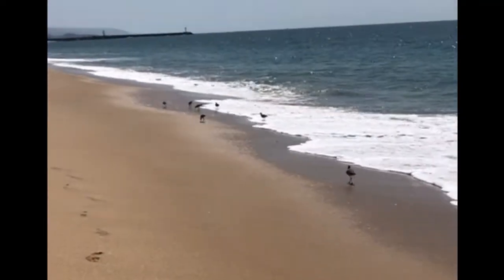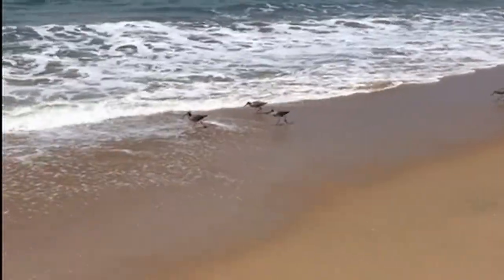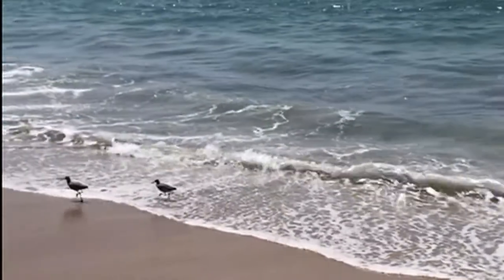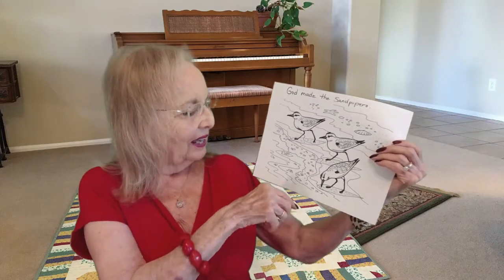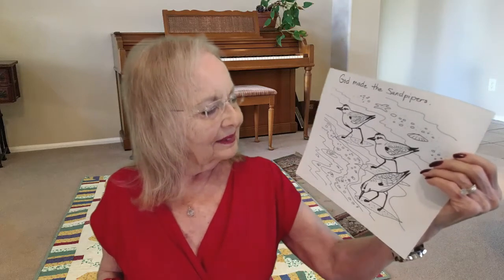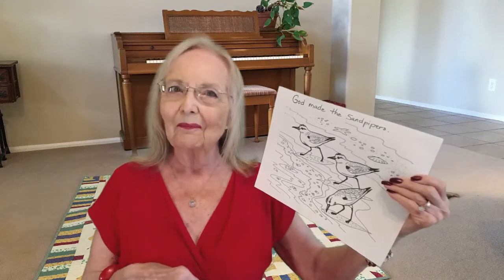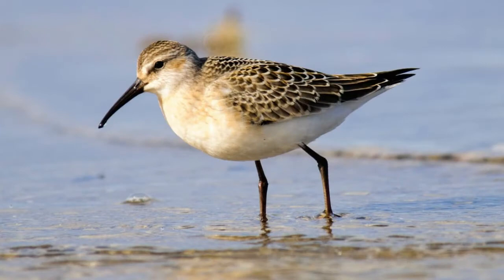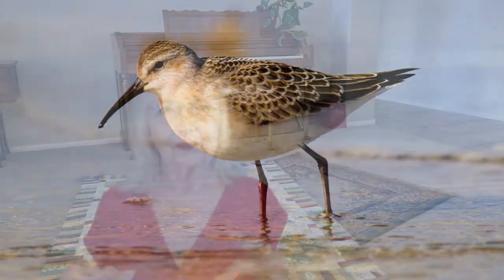Grammy's Nature Nugget -- Sandpipers Apr 10, 2021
Do you want to see some fun birds running along an ocean beach?  In this video, Grammy tells us of a trip she made to California and shows a video of sandpipers looking for food in the sand as they run along in the waves as they break on the shore.